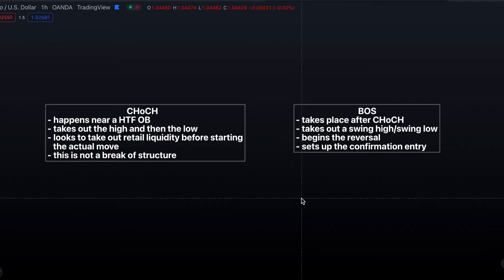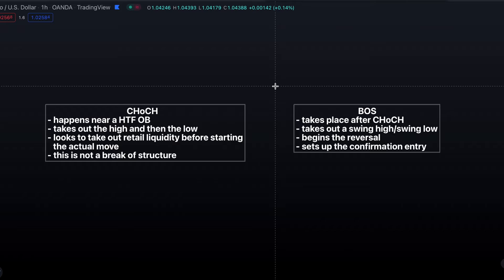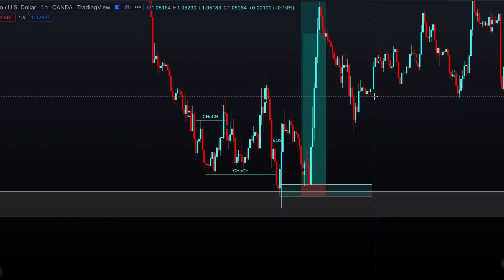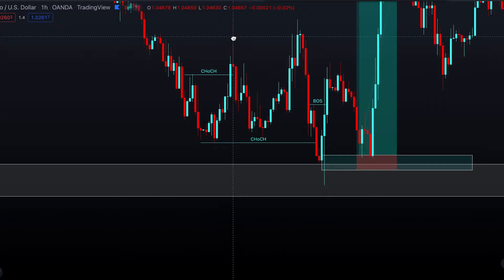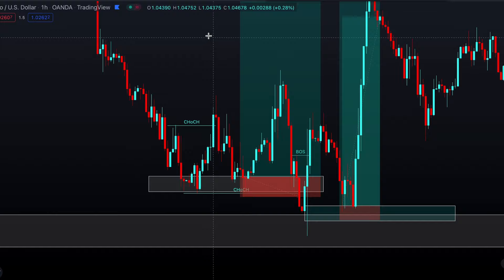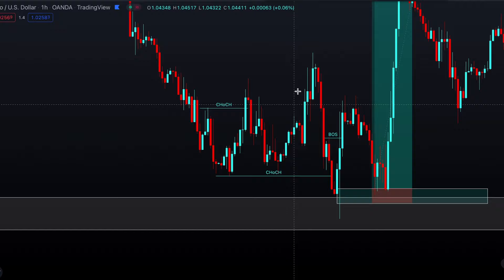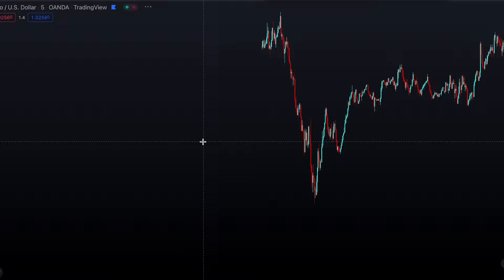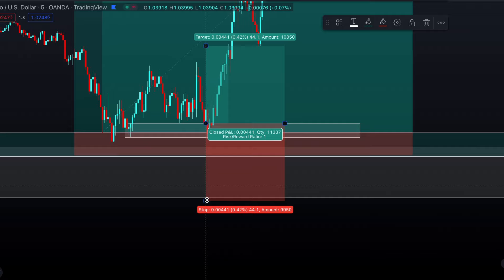CHoCH vs BOS | Change of Character vs Break of Structure | Liquidity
As much as this is simple to learn it does take some practice to implement. I would love your guys feedback down below!